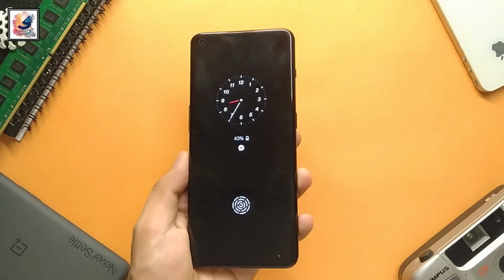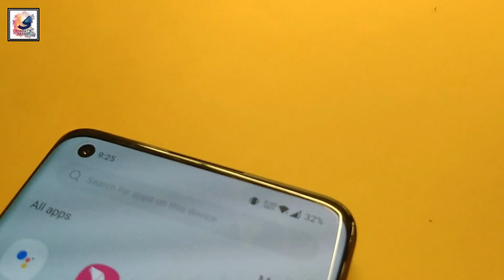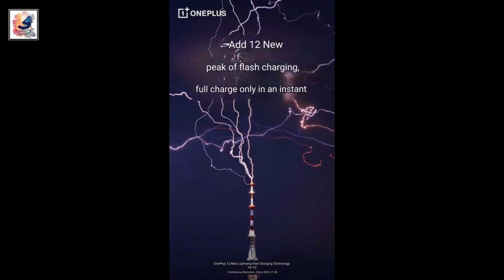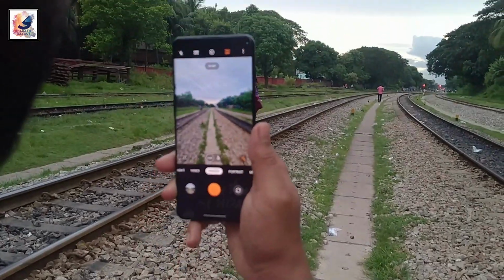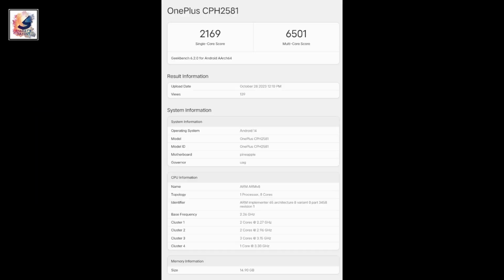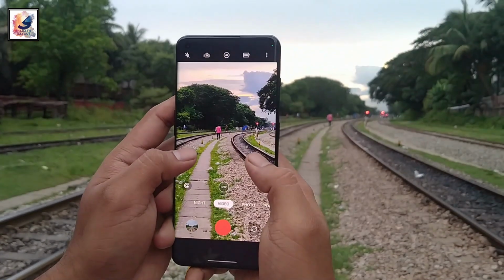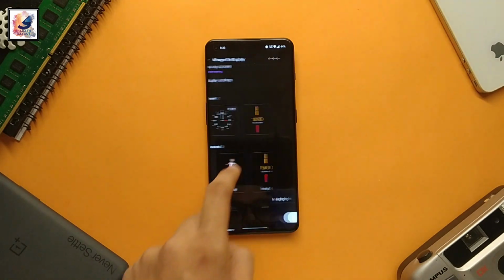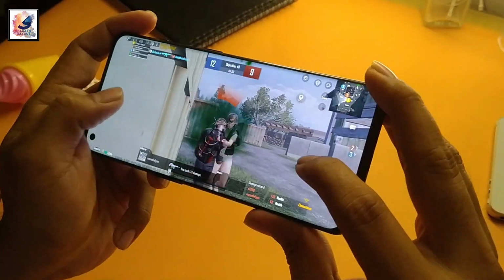OnePlus 12 Everything OFFICIAL - SURPRISED!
As-salamu alaykum friends, I am Shadat Hossain Sazib. welcome you all to Shadat's Dayout YouTube channel.in this video, in this video, I like to share with you guys the OnePlus has officially revealed the camera details for the upcoming OnePlus 12, revealing a collaboration with Sony for the main camera. The OnePlus 12 will feature an impressive "ultra-light and shadow image system". The standout feature is the integration of Sony's Lytia LYT-808 sensor, a massive 50MP 1/1.4-inch sensor that incorporates cutting-edge double-layer transistorized pixel technology. This advancement allows for enhanced light intake, promising a new level of greatness in mobile photography. . The OnePlus 12 will feature a 2600 nits of Peak brightness which is a 700nits more than its predecessor. OnePlus 12 Will also Feature Snapdragon 8 Gen 3 CPU, And a 5,400mAh Battery with a 100w of Fast Charging Brick in the Box. I hope you guys like and enjoy it.

 PLh0MlQPTaItjopl8vw13LCnzSsSYuoaz3

shadat's dayout,